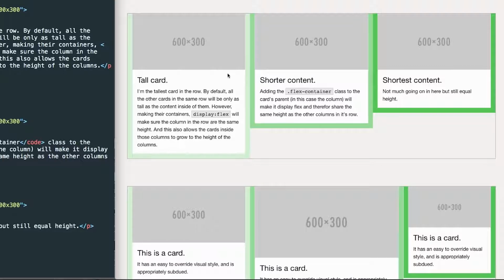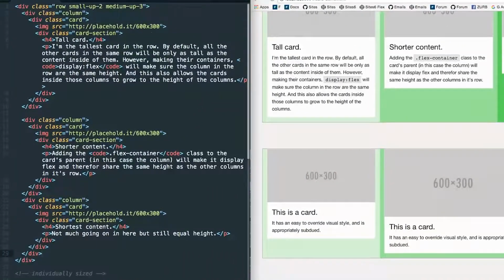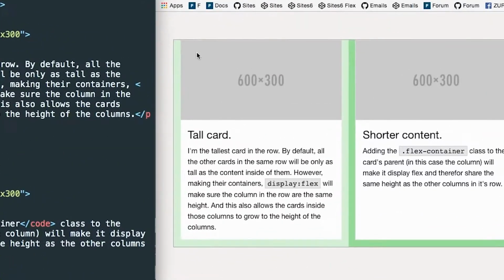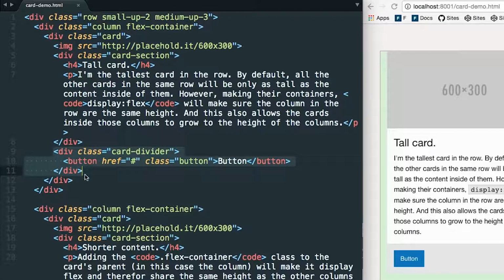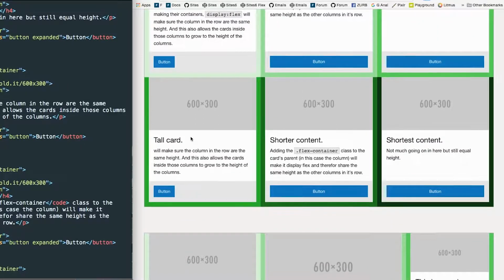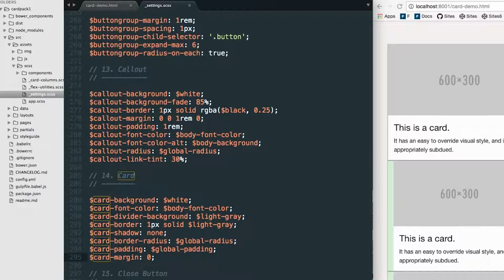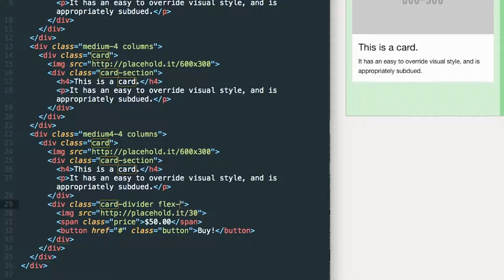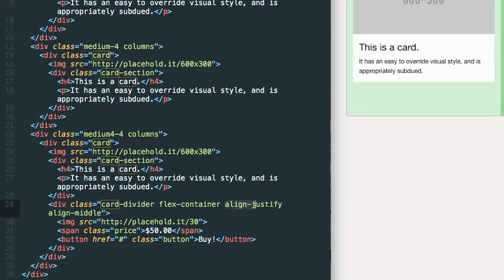An Intro to Foundation's Card Component in Flexbox mode